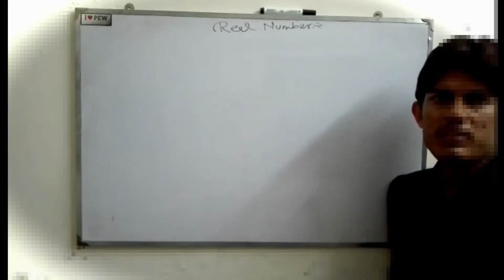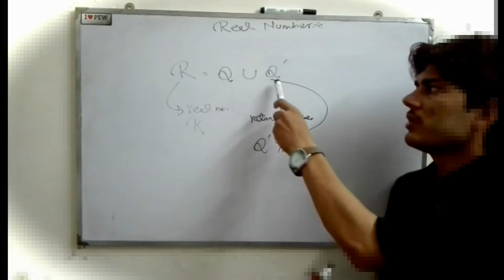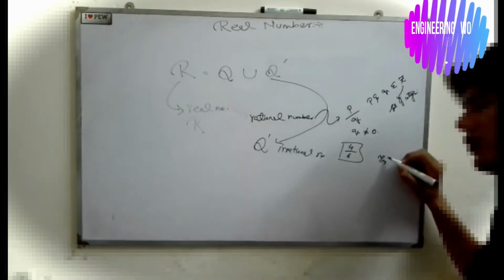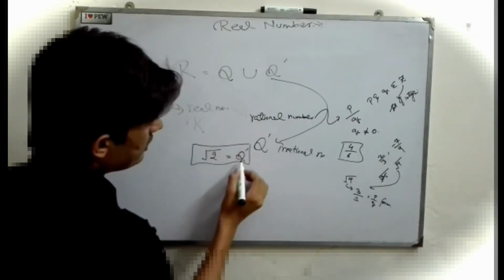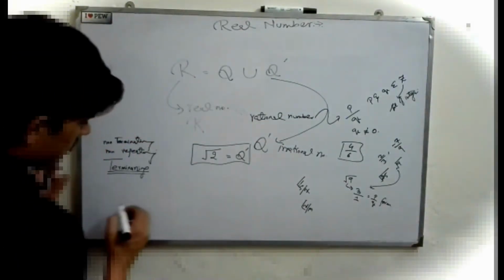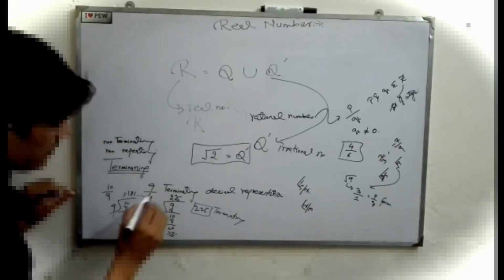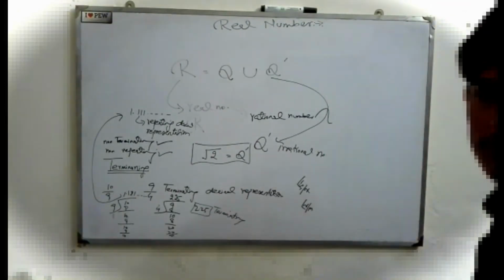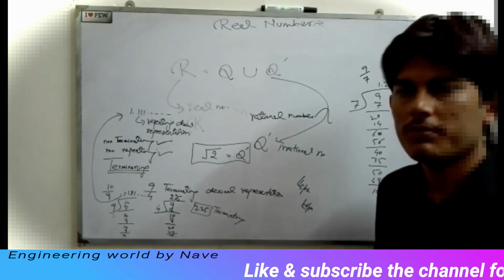Real Number | Rational Number| Irrational Number | Terminating/Non Terminating Number | Engineering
Hi,

In this video i discuss the
Real Number
Rational Number
Irrational Number
Terminating Number
Non Terminating Number